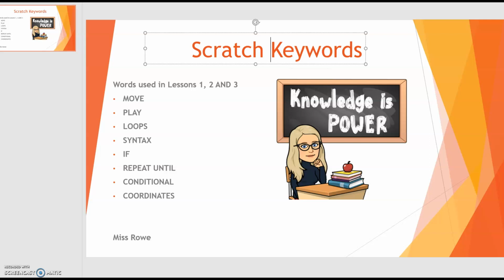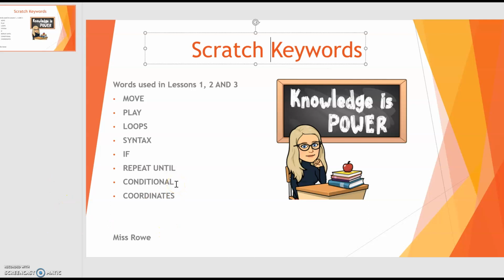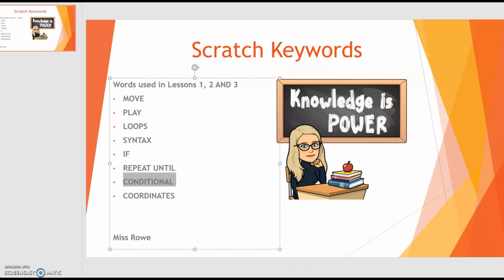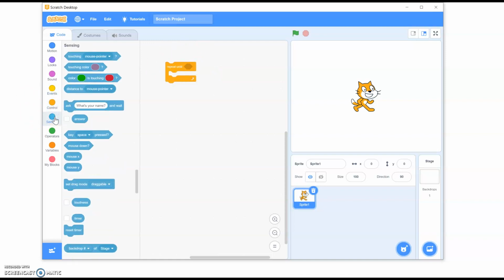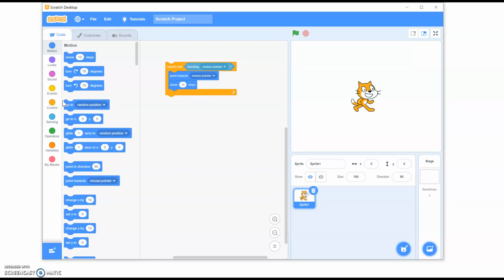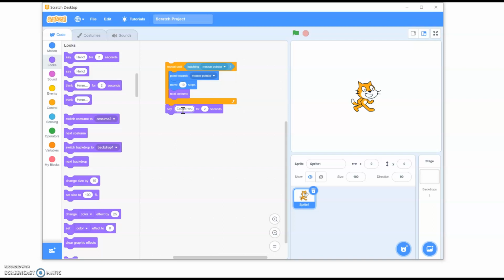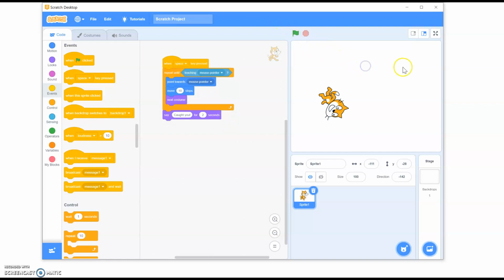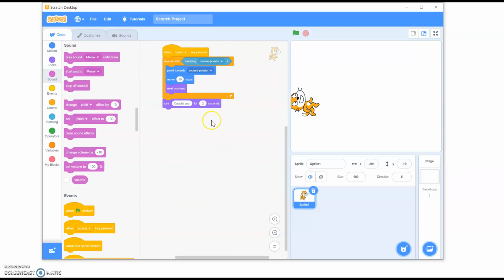Scratch programming Cat and Mouse game easy beginner code club - Home schooling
second video. how to create a mini cat and mouse game.

All ages. Beginners to SCRATCH